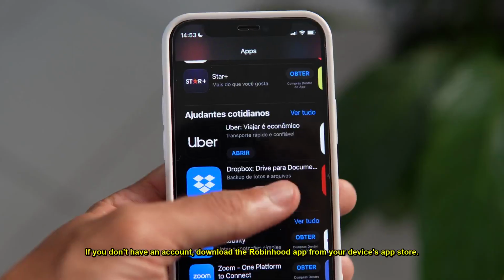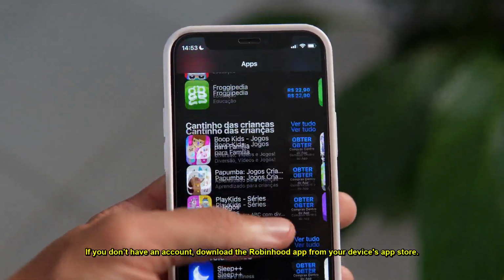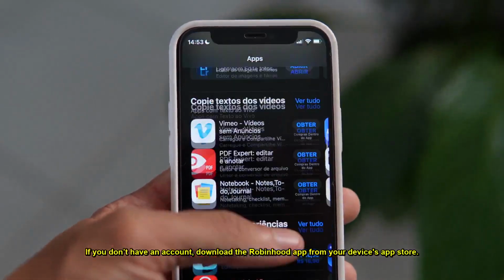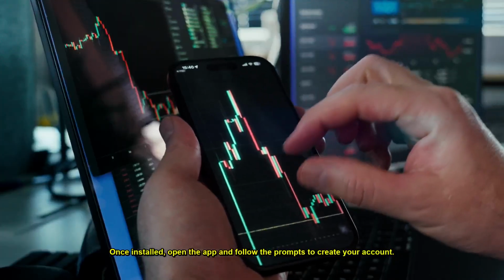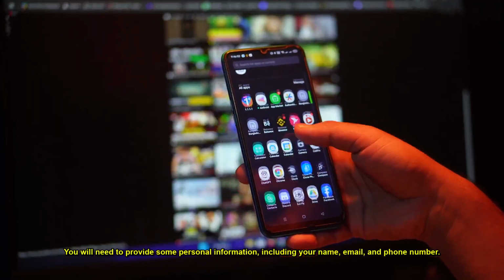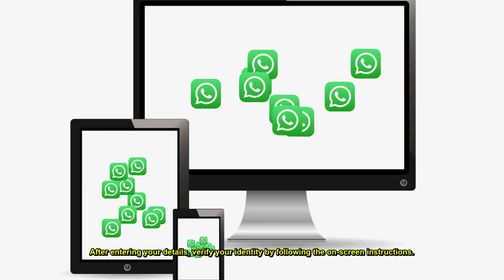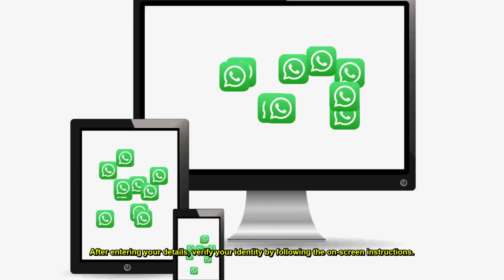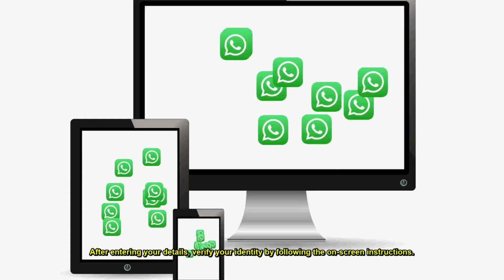How to invest in Cosmos with Robinhood - Full Guide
Unlock the potential of cryptocurrency with our comprehensive guide on how to invest in Cosmos using Robinhood! 🌌 In this video, we provide step-by-step instructions on setting up your account, navigating the platform, and making your first Cosmos investment. Whether you're a beginner or an experienced investor, this guide will help you understand the basics of Cosmos and how to leverage Robinhood for your trading needs. Don’t miss out on this opportunity to diversify your portfolio with one of the most promising cryptocurrencies!